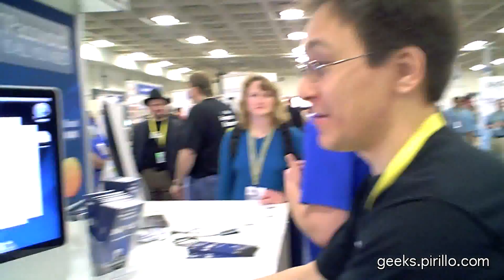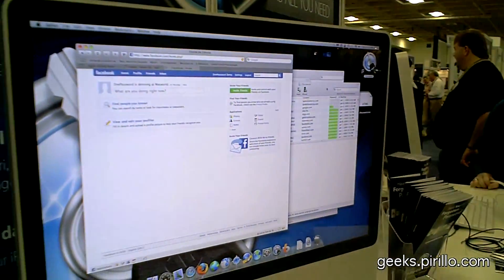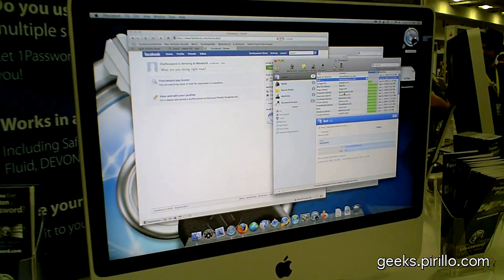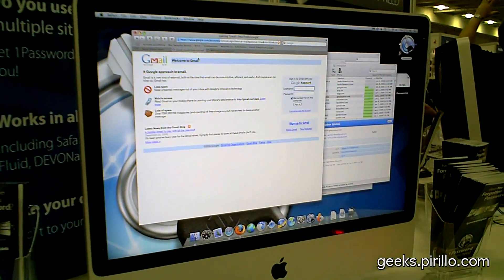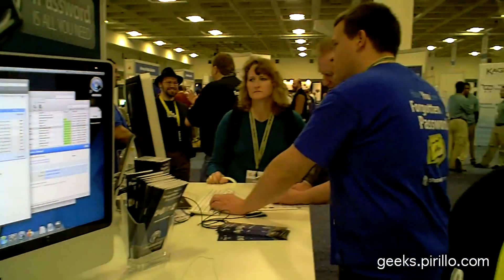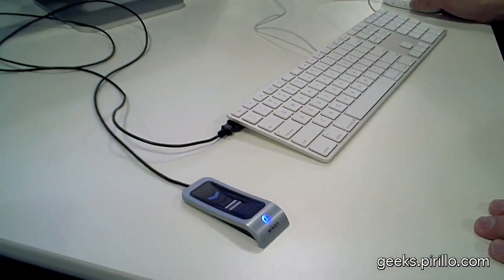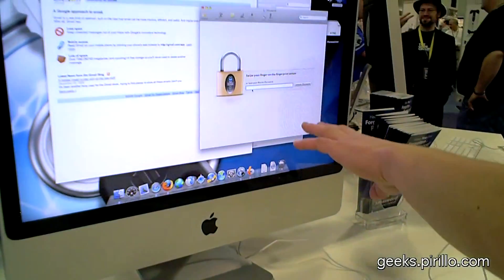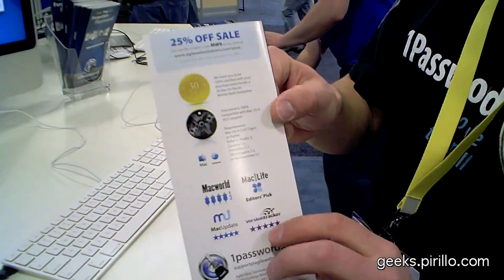How Do You Manage Your Passwords?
/1password-coupons/ - Yes, there are several utilities to help you manage passwords on Windows, but Mac OS X users love 1password for a reason: it's amazing. Plus, there's a free iPhone app tie-in!